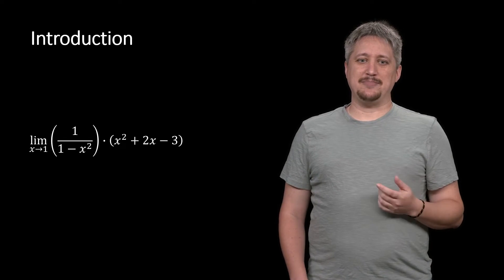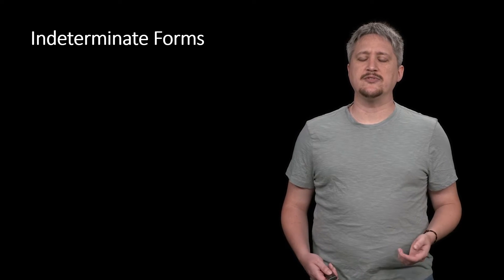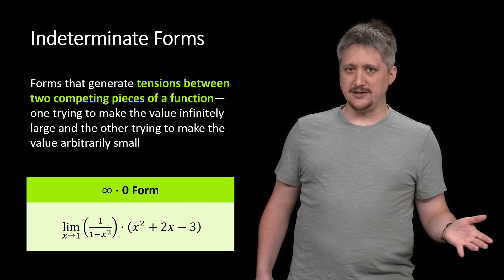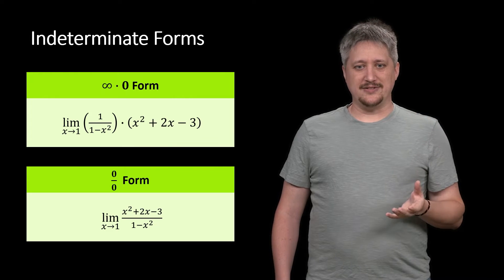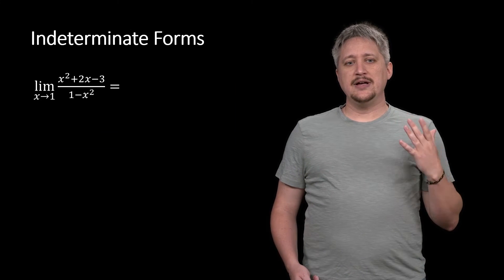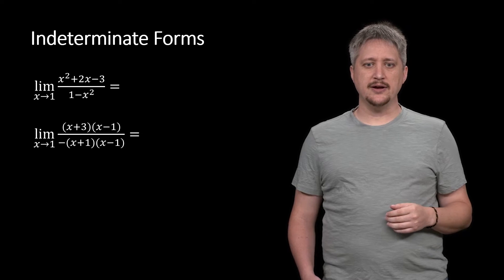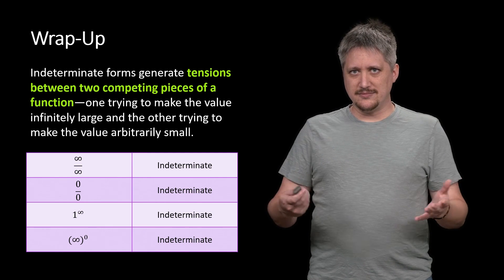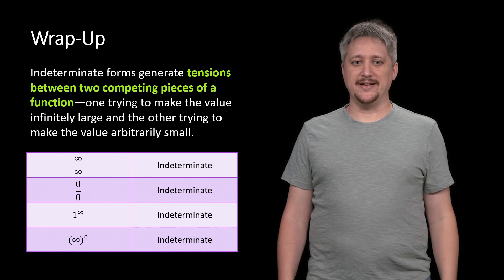Limits: Concept - Defining Indeterminate Forms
In this video we introduce and define the indeterminate forms. We discuss the fundamental aspects that makes them indeterminate, as well as presenting similar forms that are not indeterminate.